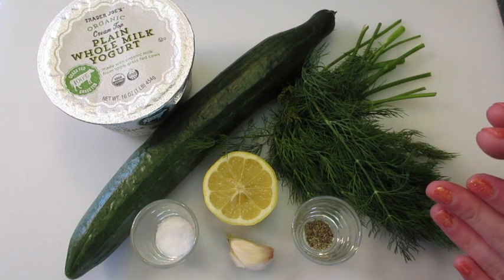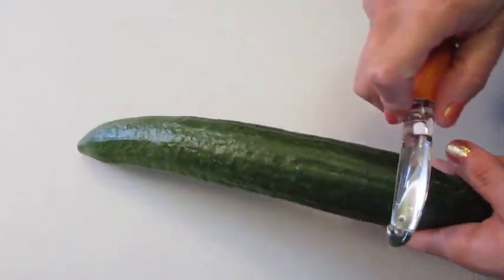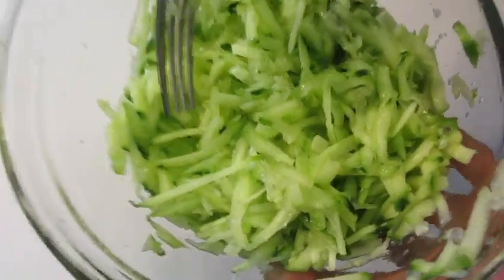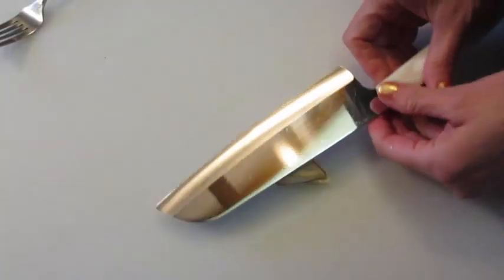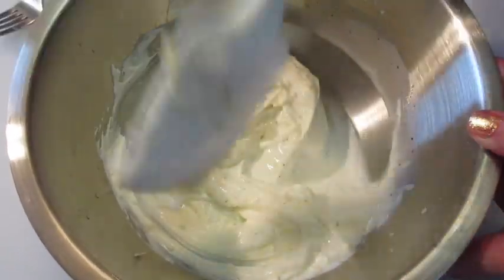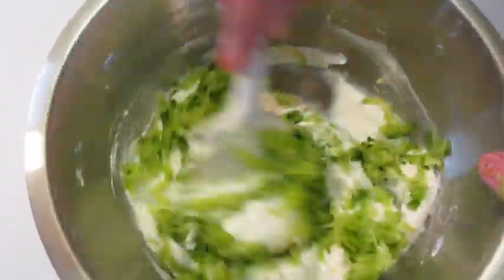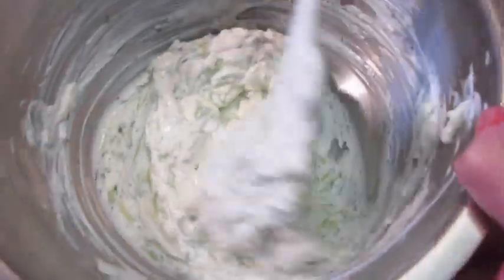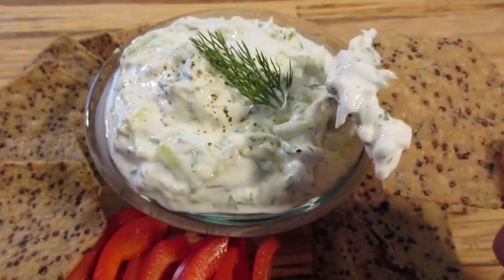Tzatziki Sauce | GREEK Cucumber Dip | DIY Demonstration Recipe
Greek TZATZIKI SAUCE!! Serve with vegetables, pita bread, and/or your favorite grilled meats!! Deliciously healthy as just a yogurt snack!! Recipe below...

TZATZIKI SAUCE

2 cups (16-ounces) GREEK YOGURT

1 large English cucumber, peel and grated

Fresh lemon juice from 1/2 of a lemon

1 garlic clove, minced

1-1/2 teaspoon kosher salt

1/4 teaspoon black pepper

1 tablespoon fresh chopped dill weed or 1 teaspoon dried dill weed

1.  Add grated cucumber and salt in a large bowl. Stir. Set aside.

2.  In another bowl add Greek yogurt, pepper, garlic, and lemon juice. Stir. Set aside.

3.  Squeeze liquid out of grated cucumber.

4.  Add grated cucumber and dill weed to yogurt mixture. Mix well. Cover. Refrigerate for 4 hours or overnight.

Serve with vegetables, pita bread, flat bread, tortilla chips, or just eat Tzatziki as a healthy yogurt snack.

TIPS: Store Tzatziki Sauce in refrigerator in an airtight container up to 3 days!!

           ~~~ENJOY your Homemade TZATZIKI SAUCE~~~